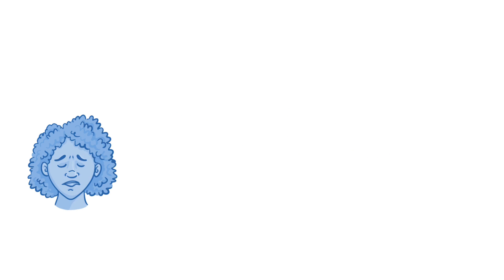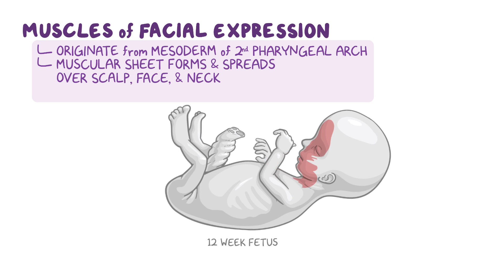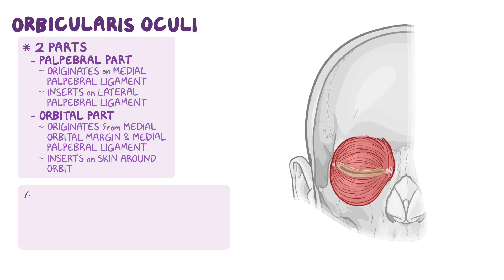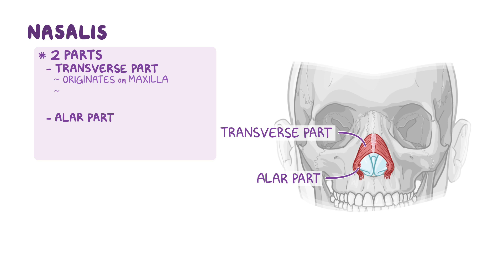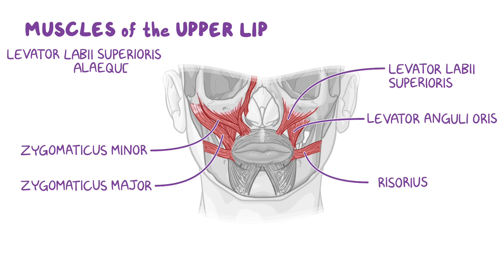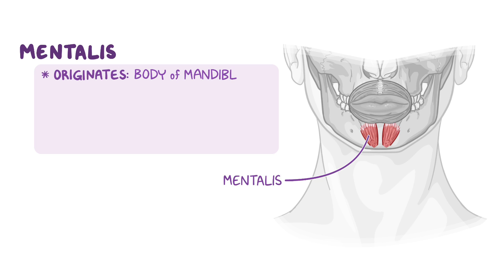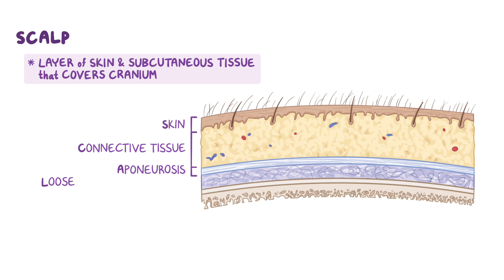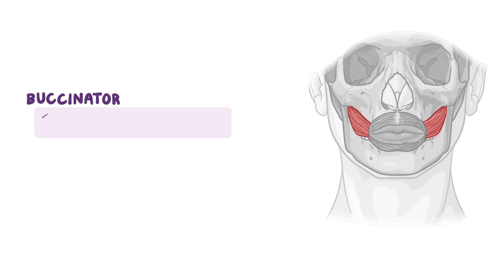Muscles of the face and scalp: Anatomy